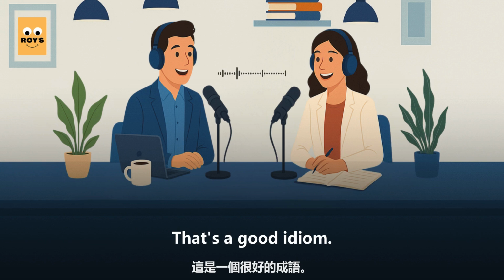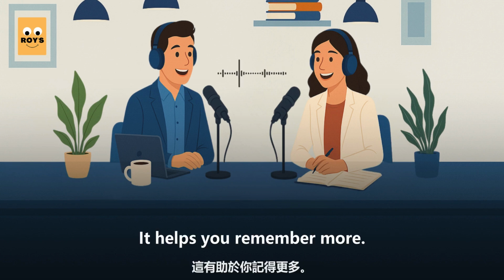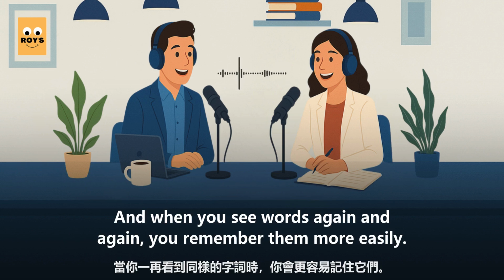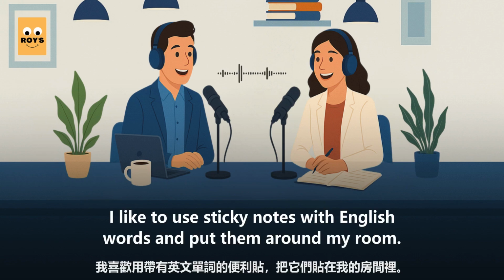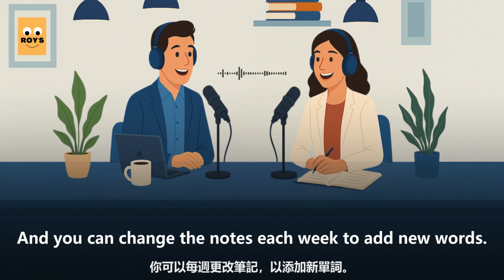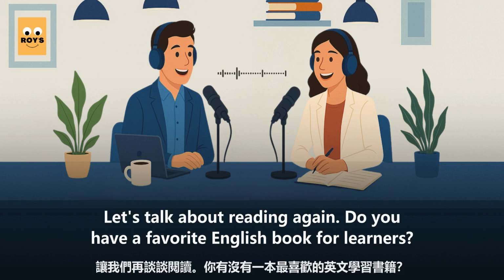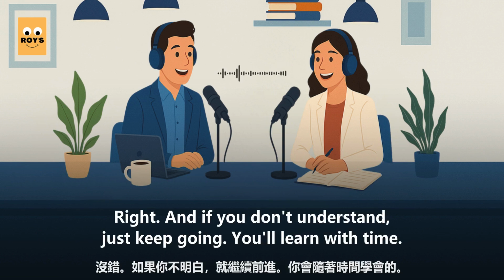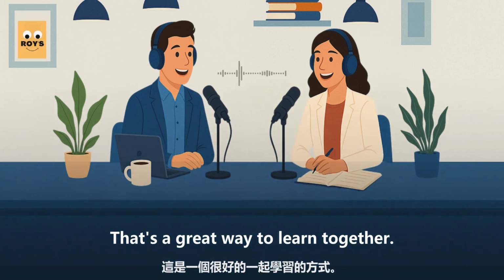English Podcast | 小習慣，大進步：打造你的英語學習力 | Tiny Habits for Big English Progress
In this episode, Roy and Lily discuss how tiny habits can lead to big progress in English! 📚🗣️ Watch to learn simple daily habits that can boost your language skills over time. Don't miss out on these practical tips for mastering English!